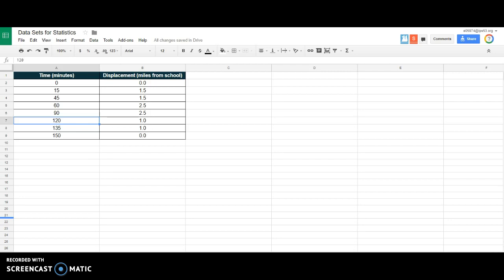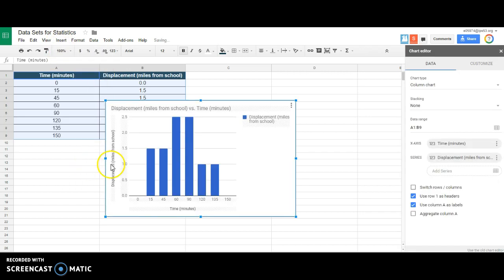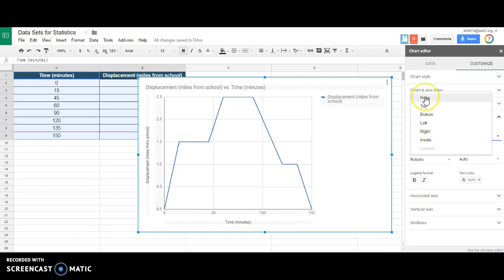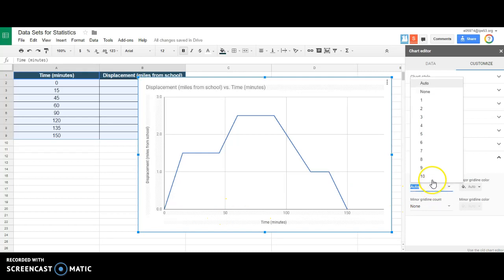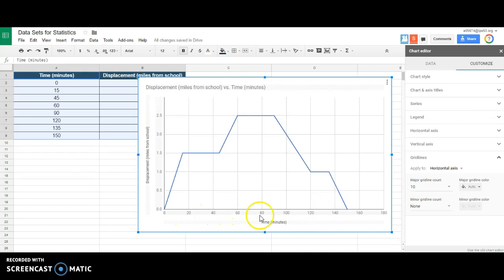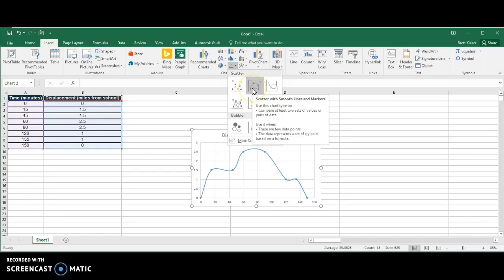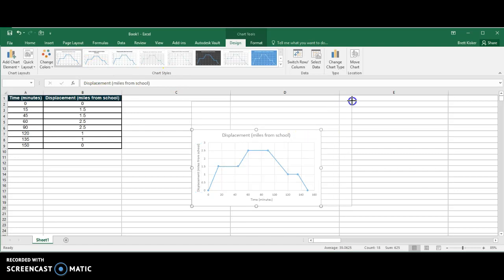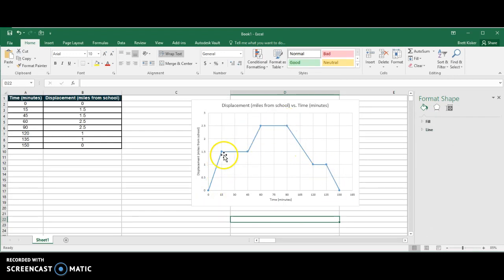IED Activity 4.3 Creating Motion Graphs using Spreadsheets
Video for IED OCT in which I demonstrate how to create motion graphs from a set of data points in both Google Sheets and Microsoft Excel